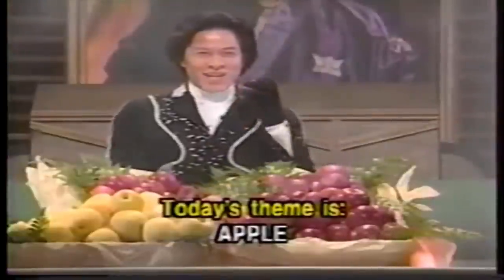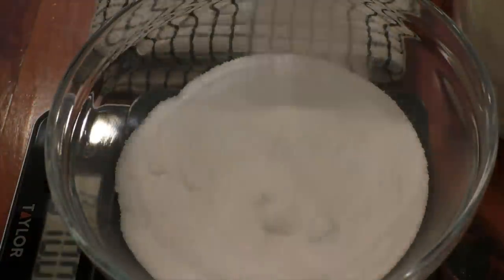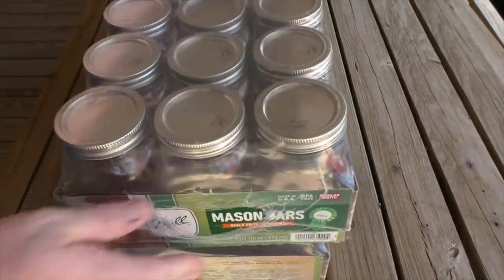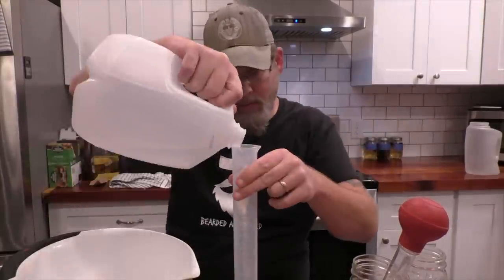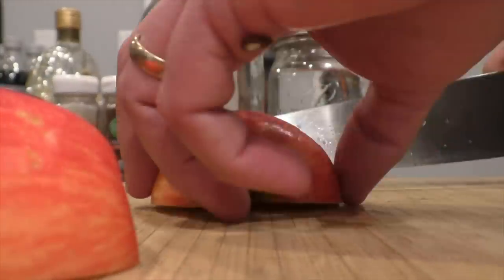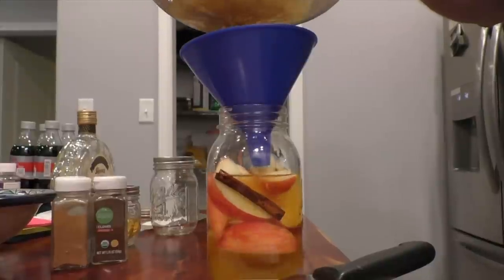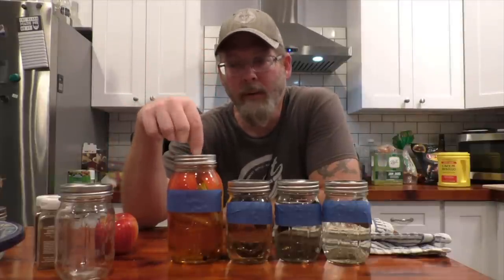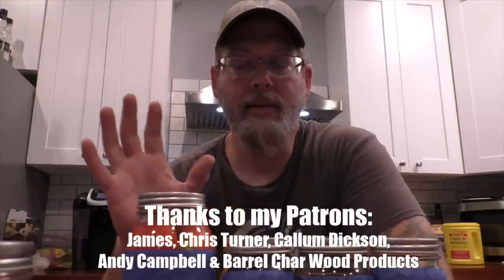How to make 🍎APPLE BRANDY & APPLE PIE MOONSHINE!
This week we're making APPLE BRANDY and using it to make a delicious DOUBLE APPLE PIE MOONSHINE recipe.

APPLE BRANDY RECIPE:
5 gallons apple juice without preservatives
½ tsp yeast nutrient
1 packet of yeast
1/4 teaspoon citric acid
1 qt Invert Sugar –2 pounds of sugar dissolved in 1 quart of water with 1/4 tsp of citric acid.

1. Make the invert sugar and cool then add all the ingredients into a sanitized fermenter. Allow it to ferment for at least 1 week until your hydrometer reads 1.000.
2. Distill it if you want to. I'm not a cop.

DOUBLE APPLE PIE MOONSHINE RECIPE:
1 can of frozen apple juice concentrate - or heat 48oz (1.4L) of apple juice until reduced in volume to 12oz (354ml).
1 apple - sliced
1/8 teaspoon nutmeg
1 sprinkle of ground gloves
3 cinnamon sticks
1 thick slice of fresh ginger - bruised
1 pint Apple Brandy - between 40% and 55% ABV.

1. Slice apple and place in a large jar, then add brandy and 1 cinnamon stick.
2. In a sauce pot heat apple juice concentrate, spices and ginger slice until simmering, then turn off the heat and let it cool for 20 minutes.
3. Strain the spiced apple concentrate into the jar of brandy and apples, then seal up and refrigerate to stabilize the flavor if desired.

The equipment I use the most:
Glencairn Glasses
Aquarium Pump
Bucket Spigot
Grommets for Airlocks
Mini Siphon